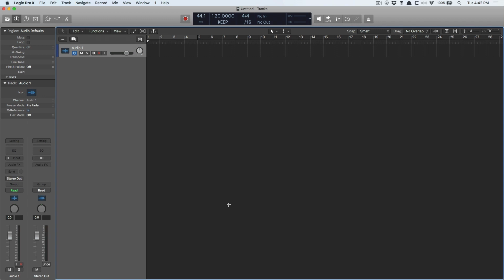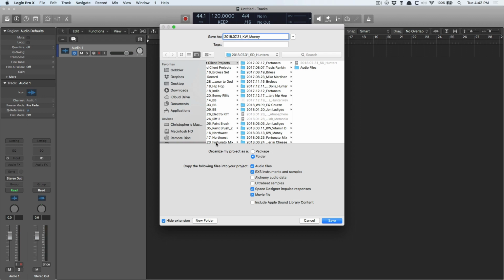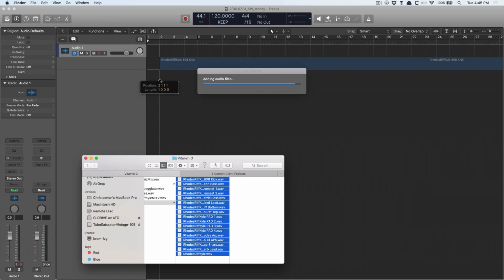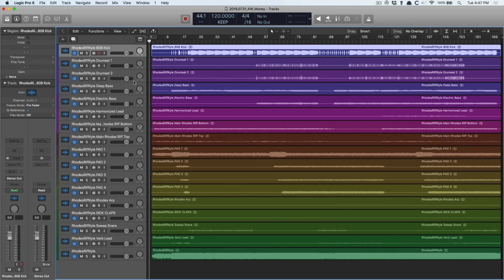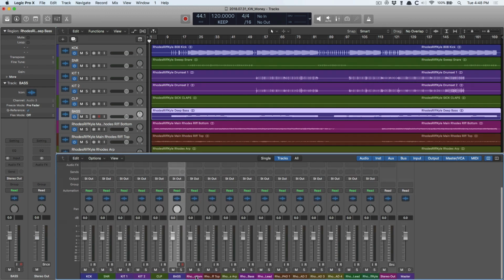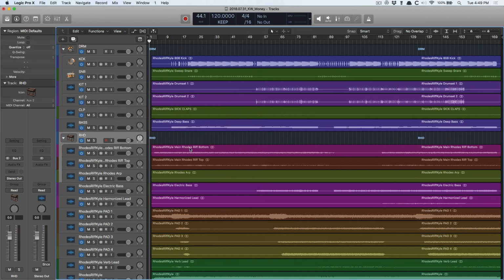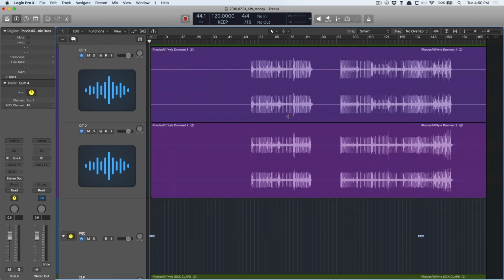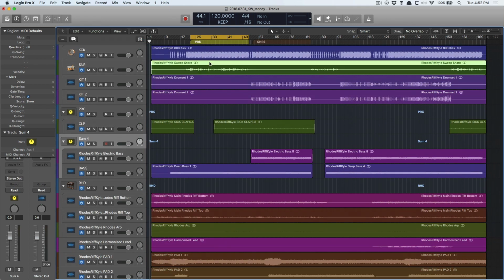Organizing in LPX - The Critical Steps to Successful Sessions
**Enjoy this video on Organizing your LPX Projects? Never miss a reason Why Logic Pro Rules.

Organization is crucial to your audio goals – naming, colors, icons, markers and cleanup. Follow this session checklist & stay concentrated on creativity.